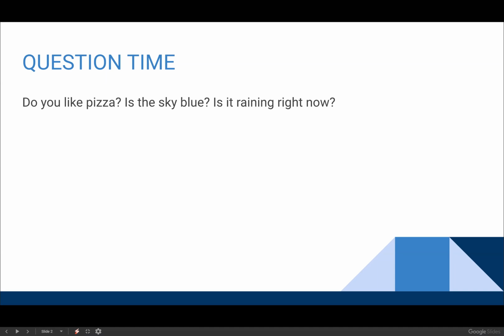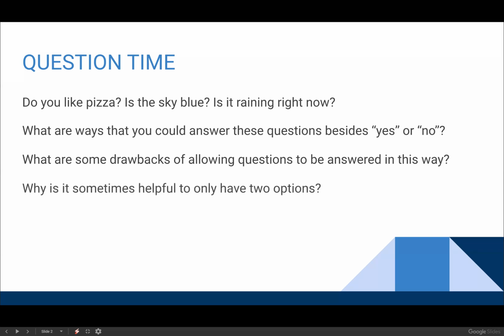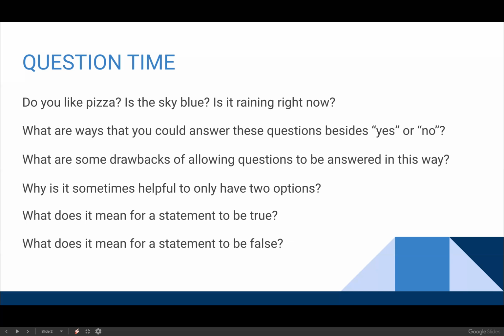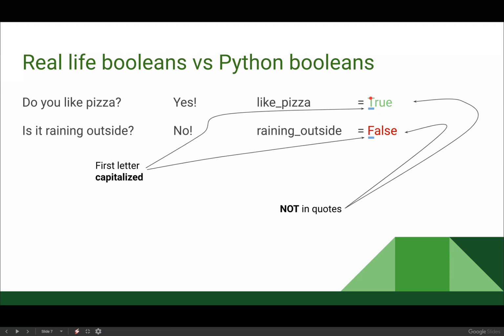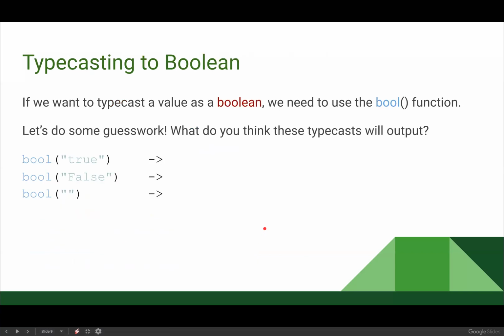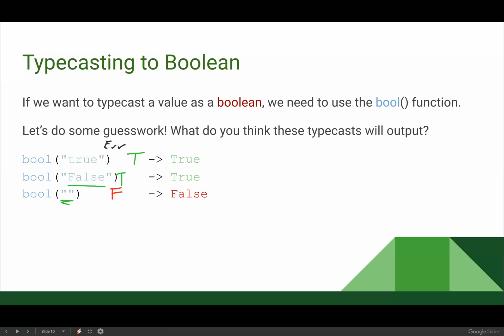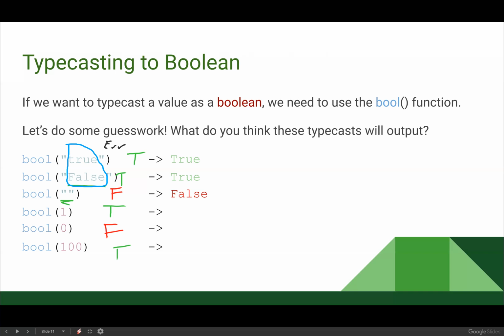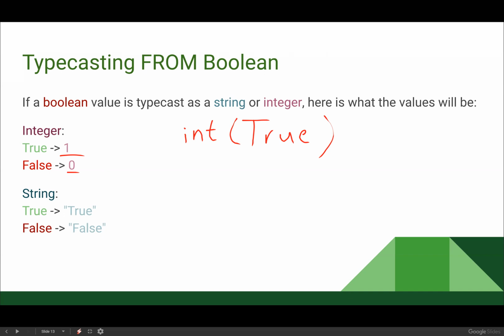AP CS P Unit 2 Lesson 1 - Booleans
Lecture covers CodeHS Module 4.1 - Booleans